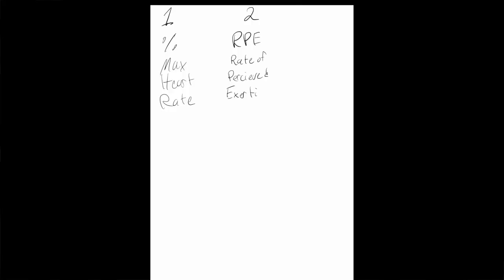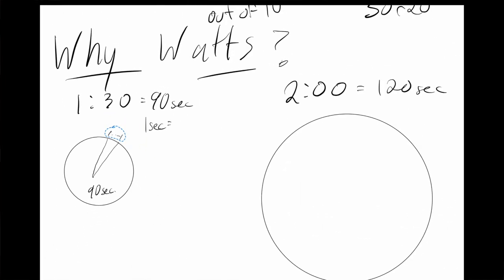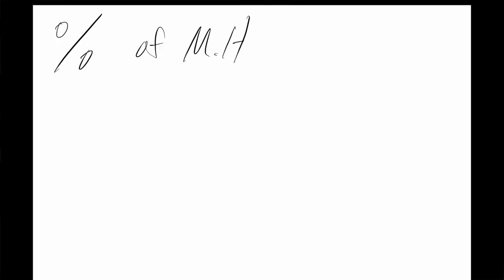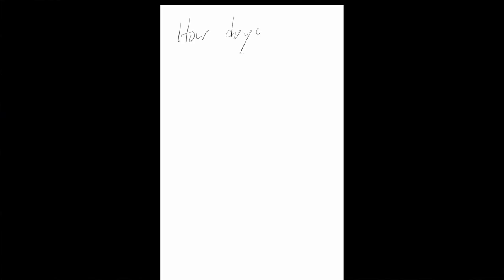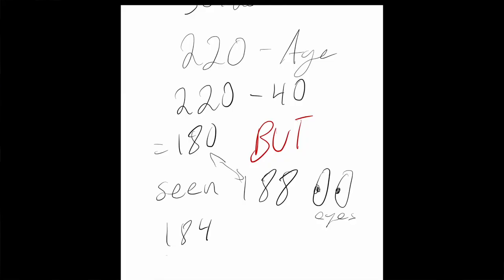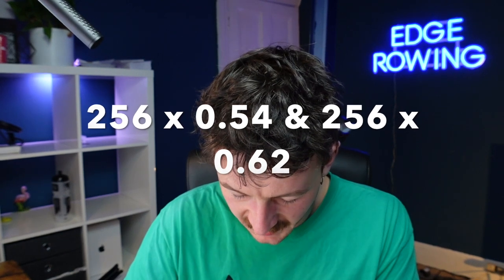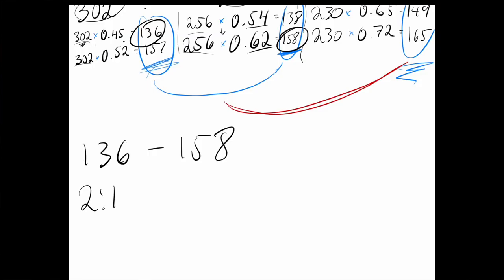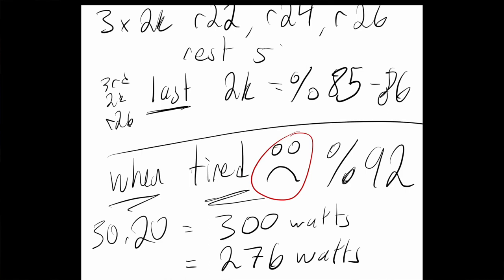Your EXACT Rowing zones - Finding Your Splits - THE ROW FASTER SERIES | Pt. 3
Welcome to part 3 of 10 of the Row Faster Here I will walk through my coaching process in as much detail as I see necessary.

Parts 1 - 10:

8) Injury
9) Analysis
10) Moving Forward

Moving forward I will be looking at engagement, likes and comments on these post to decide which content to make more of so if you find this helpful and want me to make more of it for you then please do let me know.

If you want me to send you a FREE Physiology assessment of your rowing abilities, fill in the Rower Scorecard here:

Chapters:
0:00 .
3:27 Why Watts (skip if you understand difference of splits and watts)
7:00 .
11:43 Calculating % of Watts
14:54 .